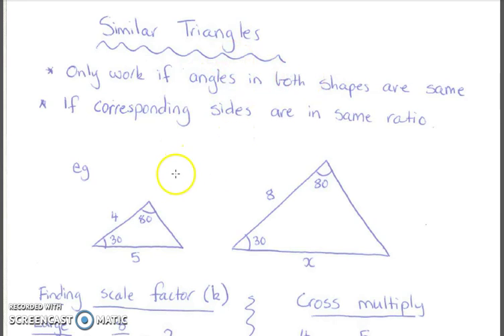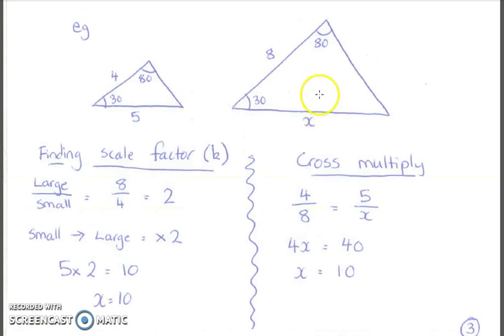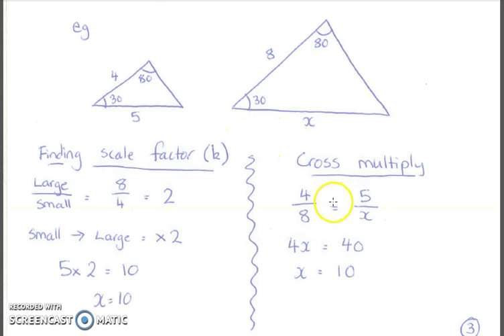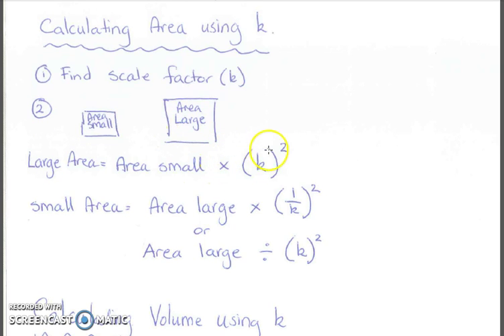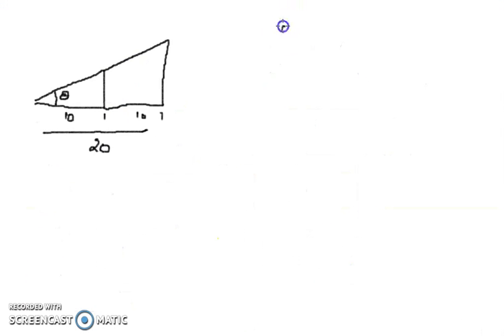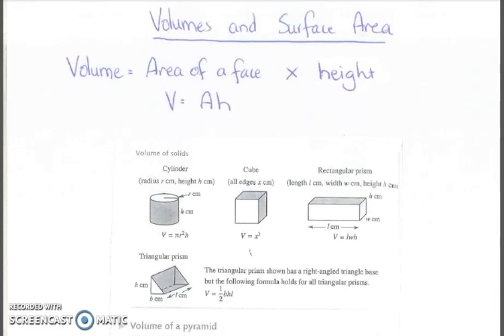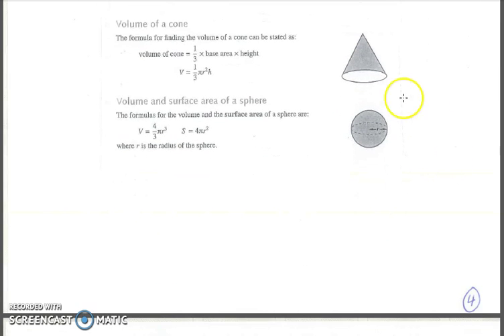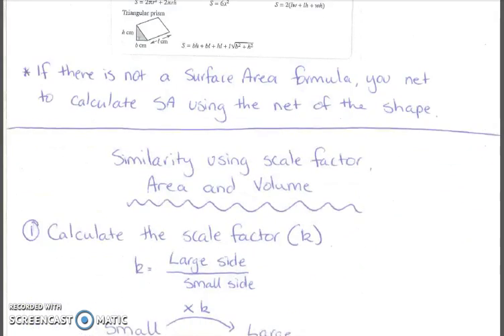Chapter 17 notes Part 2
Part 2 of chapter 17 notes from compass